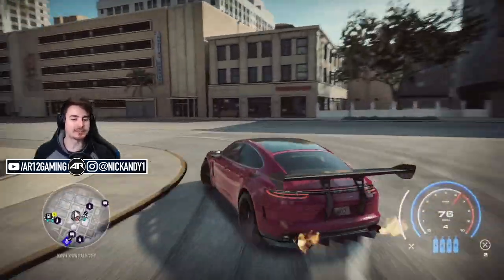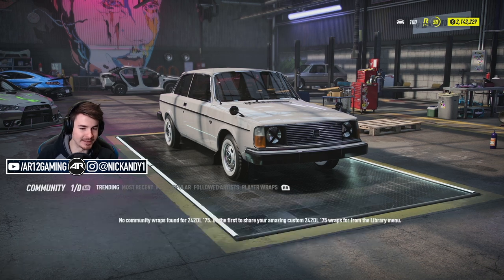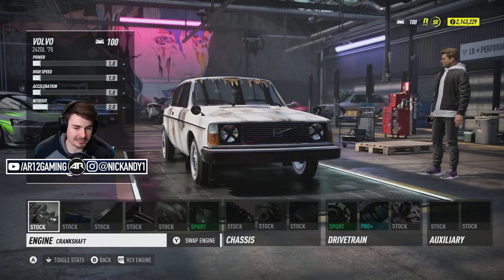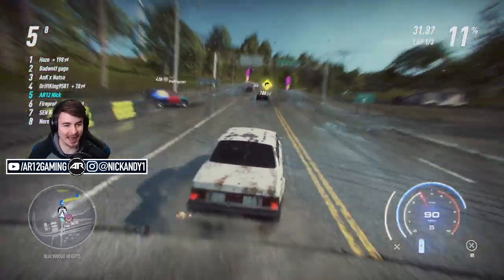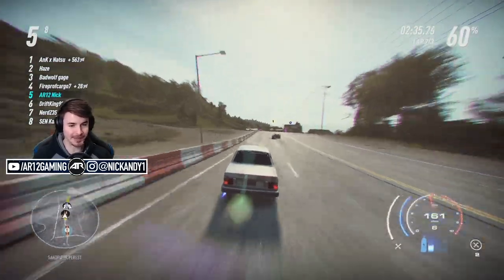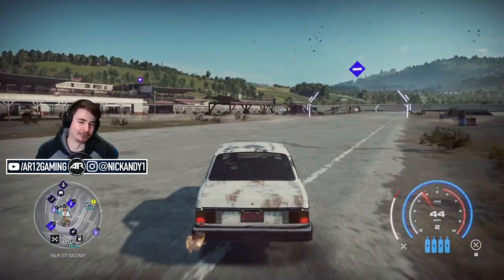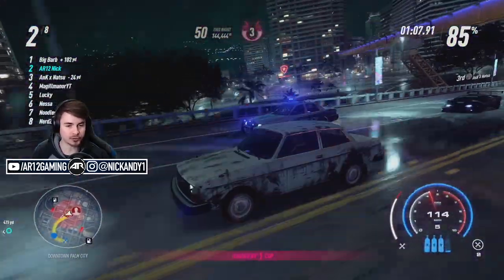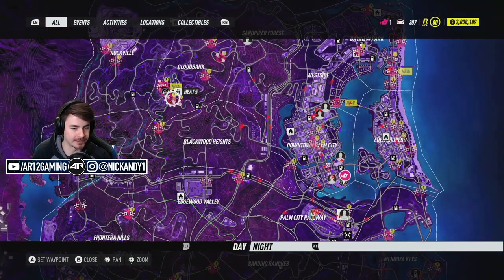Need for Speed HEAT : SUPERCAR vs SLEEPER CAR!!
Need for Speed HEAT's Supercar vs Sleeper car is today's challenge! What's better a Porsche 911 GT2 RS or Volvo 242? Today we'll find out with NFS Drag Racing, Racing and Cop Chases!